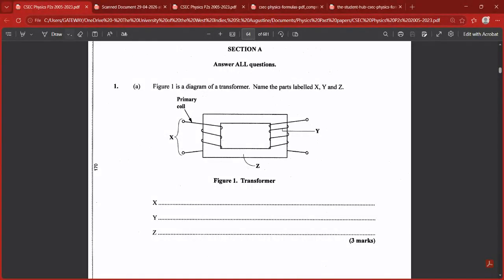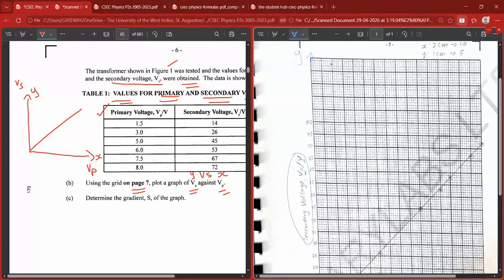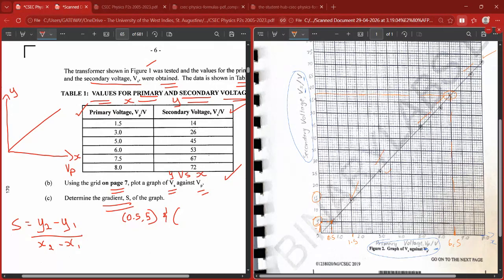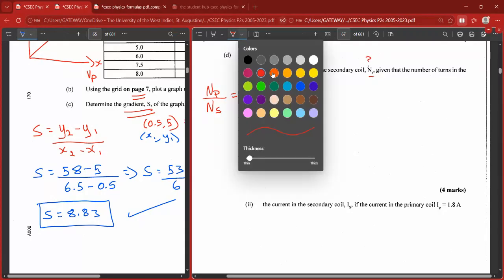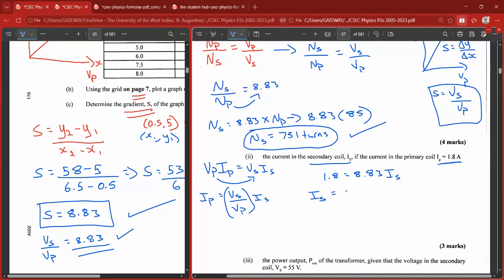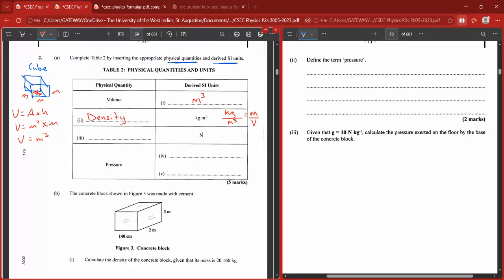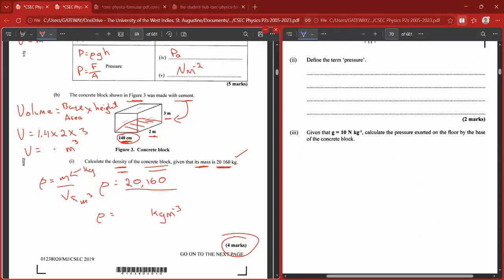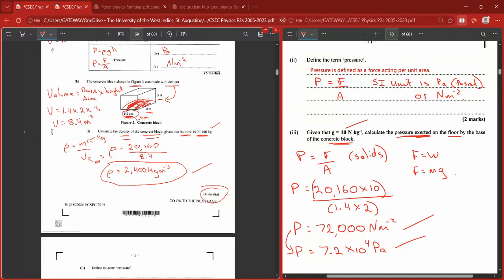Physics May 2019 Q1 and 2 P2